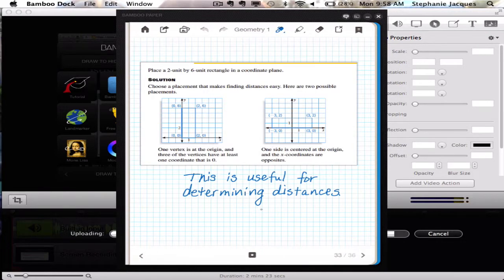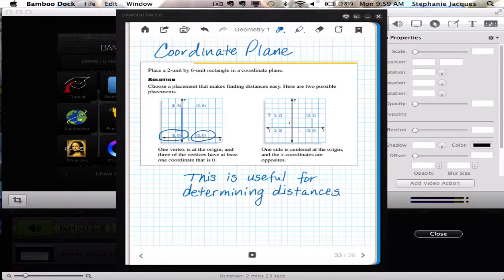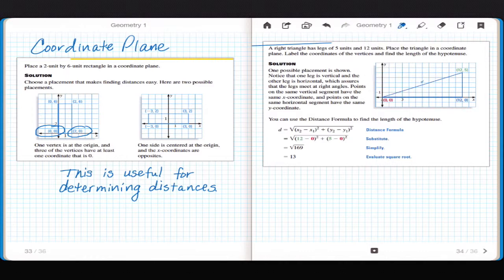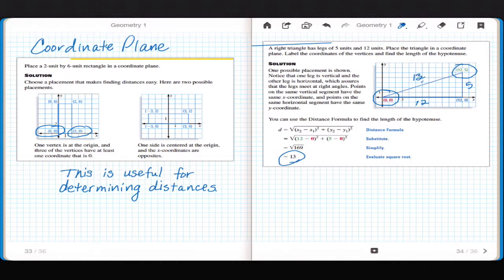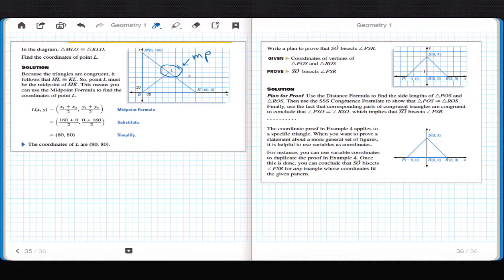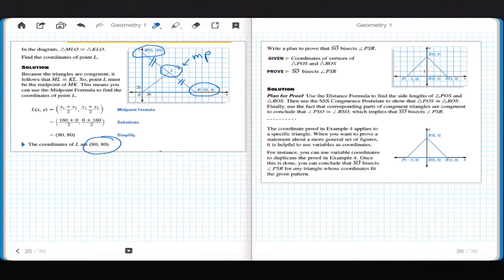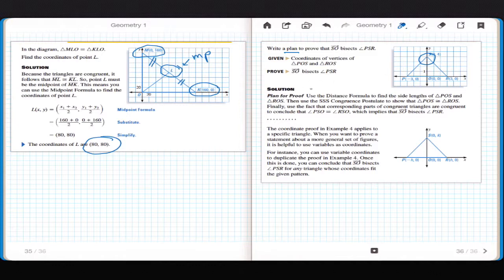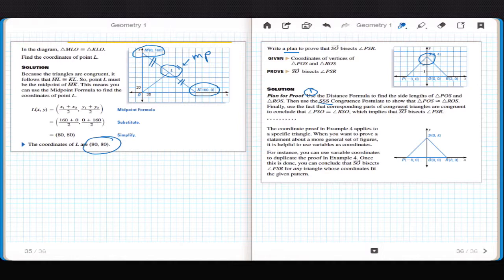Coordinate Plane Geometry